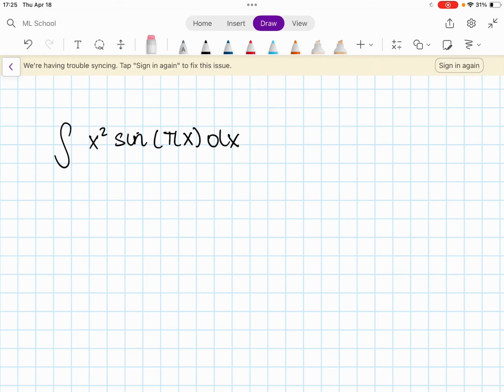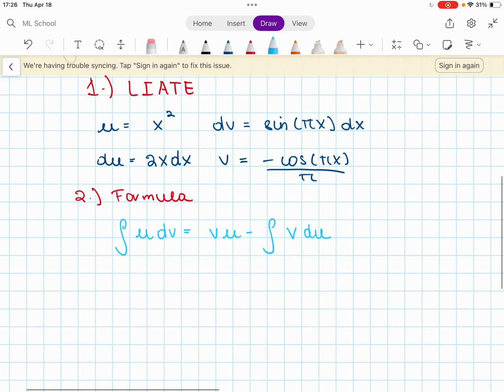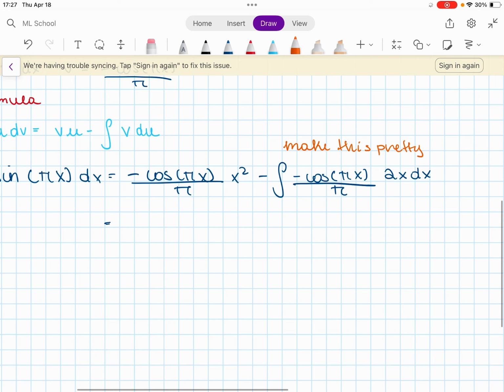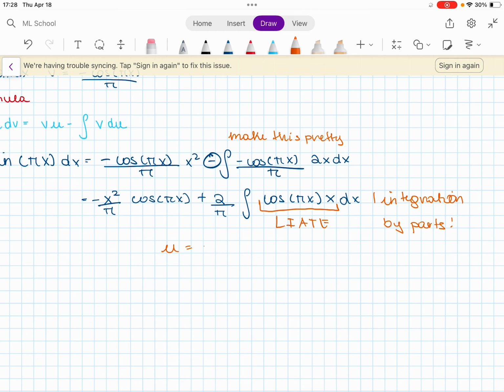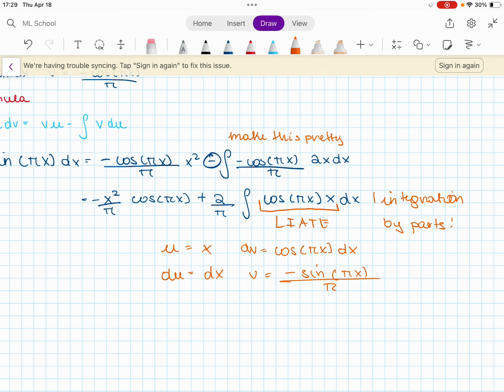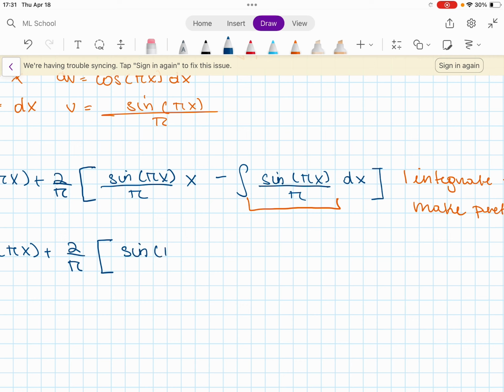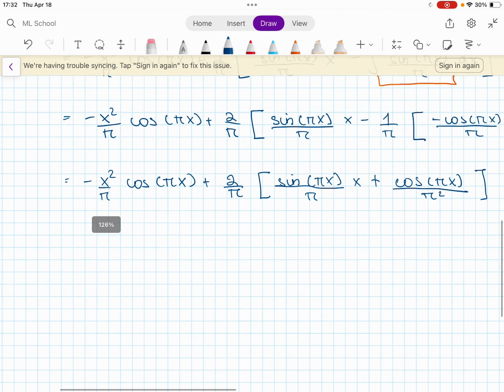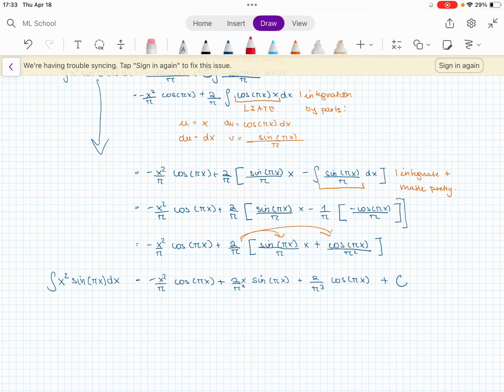Integral of x^2 sin(pix) dx (Integration by parts)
Hello everyone!
Integration by parts is a topic you usually see in you Calculus II class, if you want to see my notes and follow along, use this